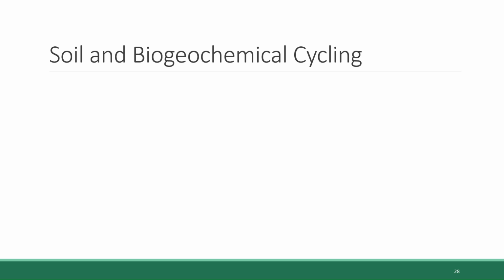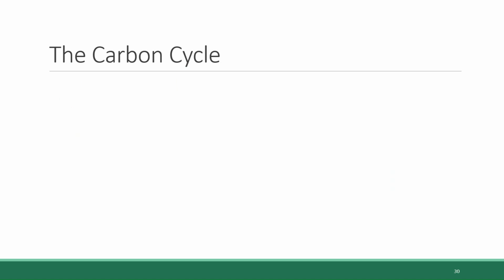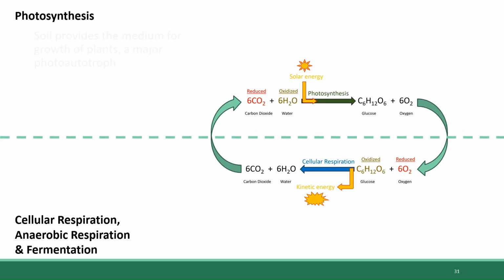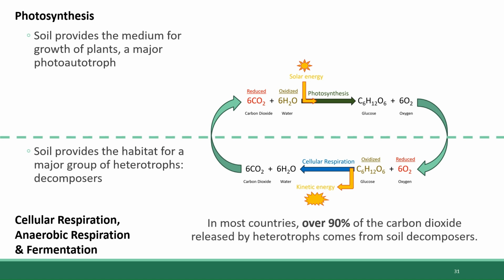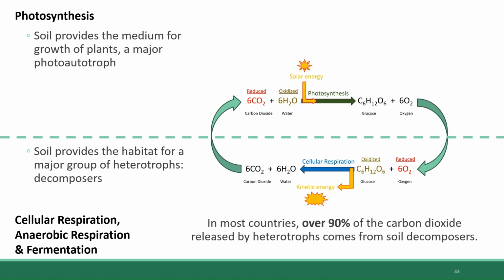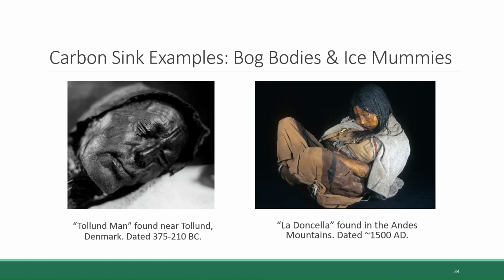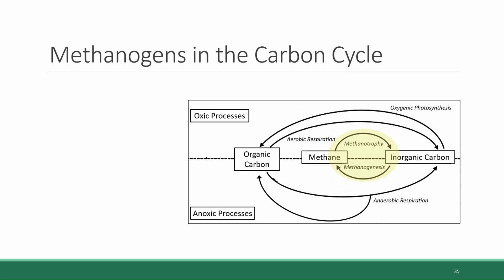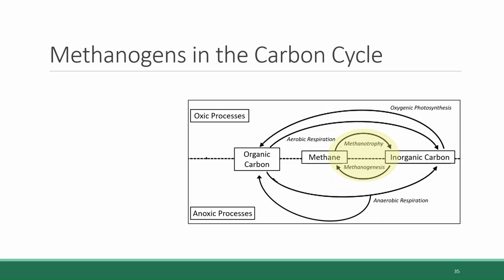ENV101 Chapter 3 Page 3